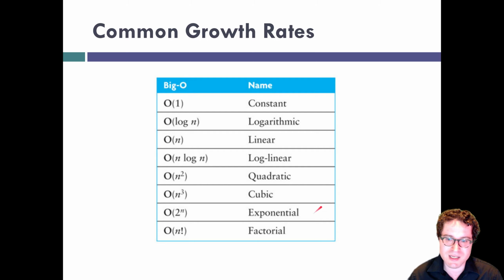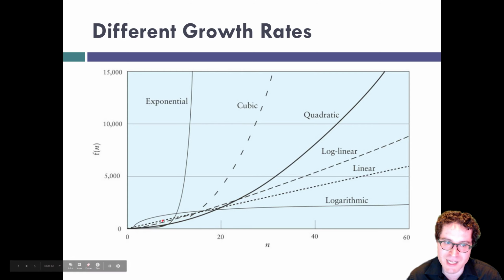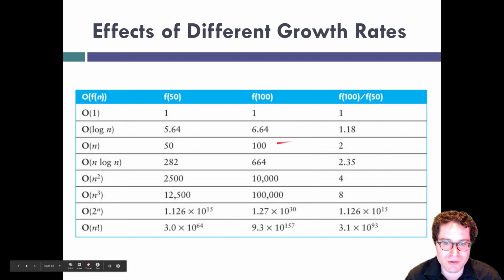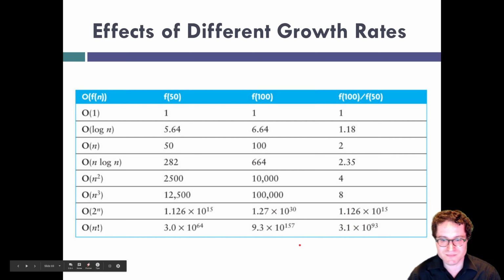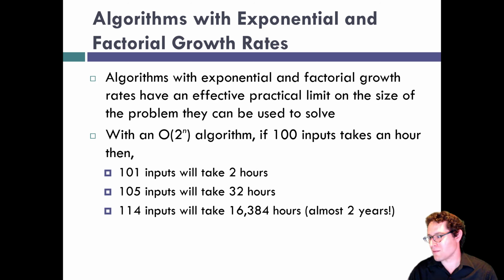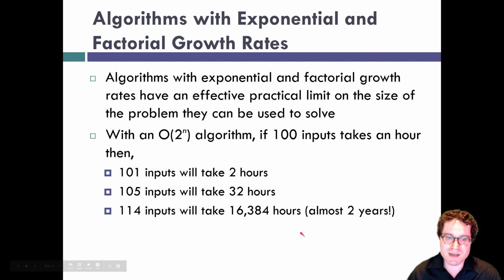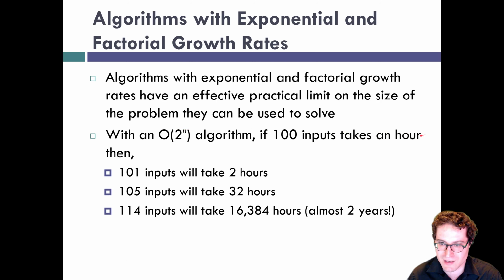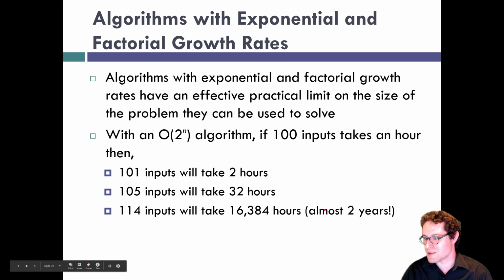Big O - Other Complexity Classes